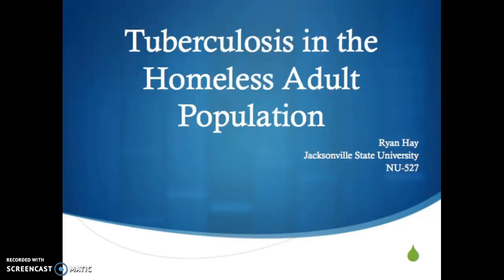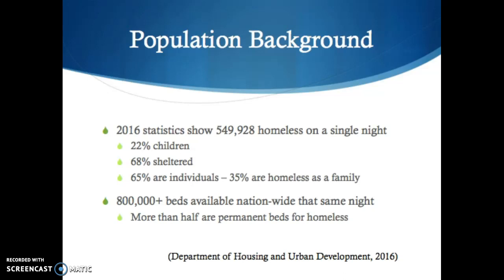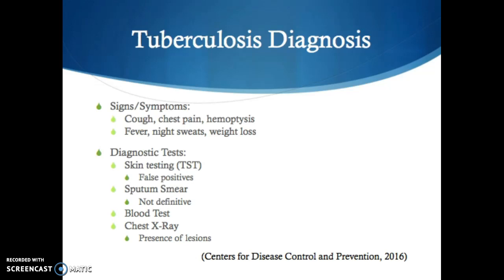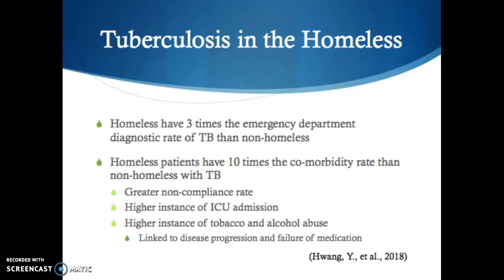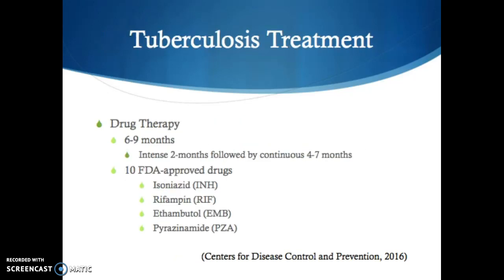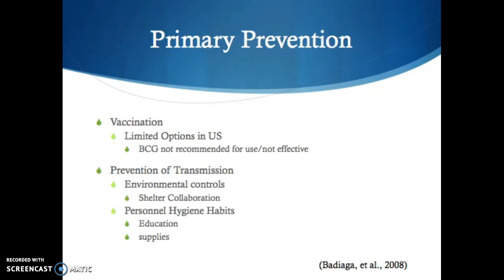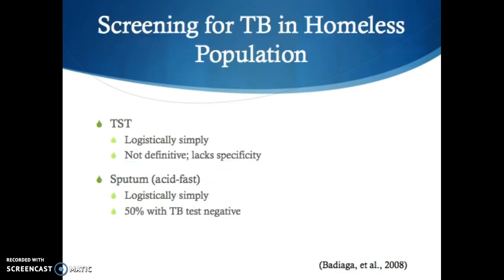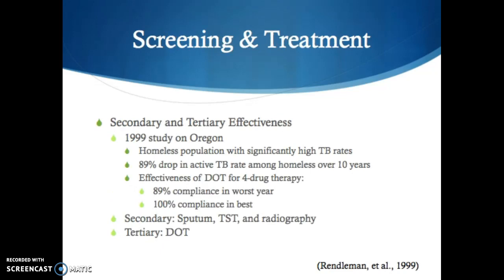TB in Homeless Population